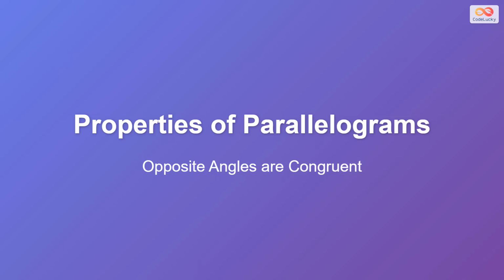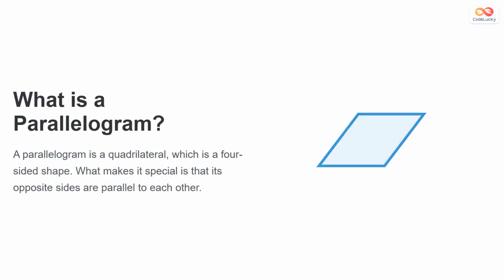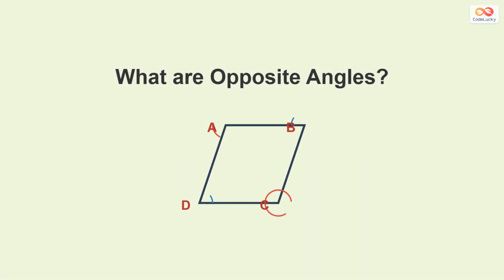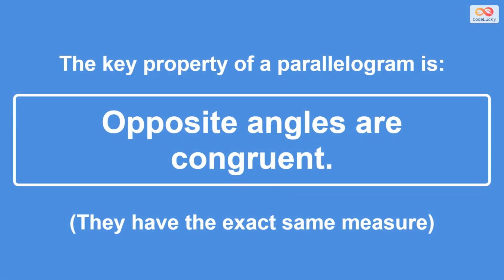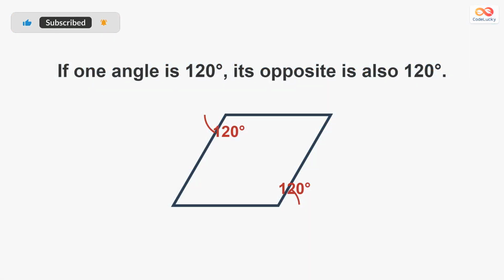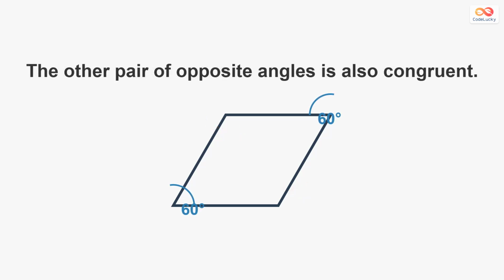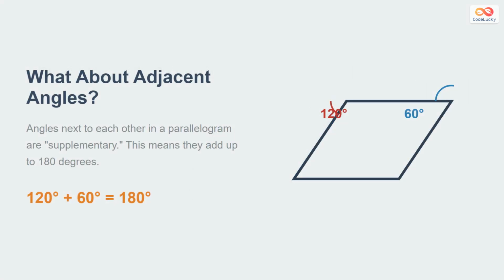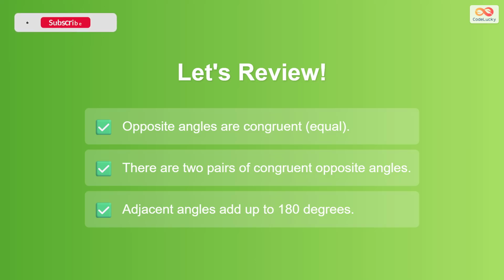Properties of Parallelograms: Opposite Angles Congruent | Geometry Basics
📚 Unlock a key concept in geometry with this beginner-friendly guide to the properties of parallelograms! In this video, we focus on one of the most important rules: opposite angles are congruent (equal). We'll break down what a parallelogram is, what opposite angles are, and how to use this property to find missing angles. 📐

This presentation is perfect for students just starting their journey in geometry or for anyone needing a quick refresher. We use clear explanations and visual diagrams to make learning easy and intuitive. By the end of this short video, you will have a solid understanding of how the angles in a parallelogram relate to each other, including why adjacent angles add up to 180 degrees. Join us to build a strong foundation in geometric principles!

Chapters:
00:00 - Properties of Parallelograms
00:15 - What is a Parallelogram?
00:36 - What are Opposite Angles?
00:55 - The Key Property
01:11 - Visualizing Congruent Angles
01:27 - The Other Pair of Angles
01:45 - What About Adjacent Angles?
02:08 - Let's Review!
02:30 - Conclusion
02:46 - Outro